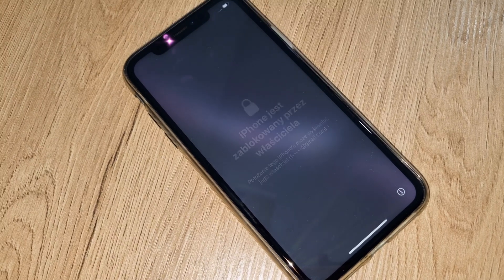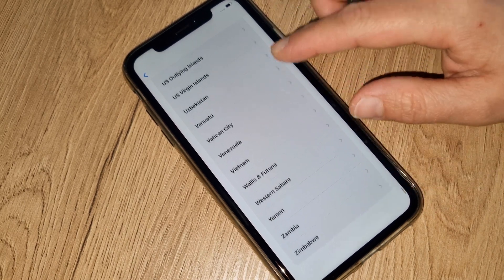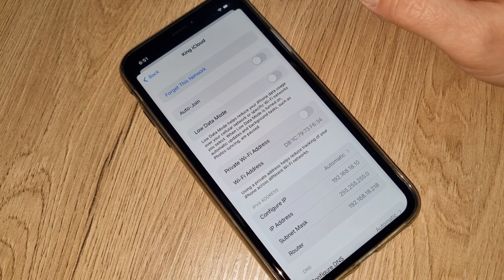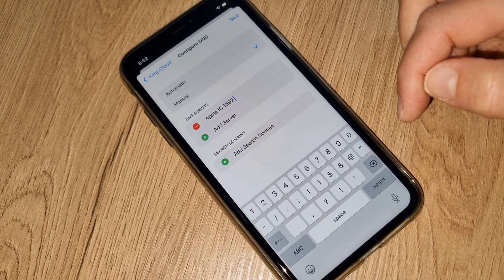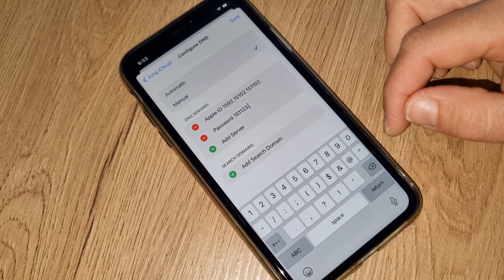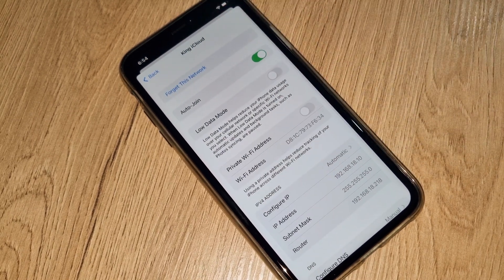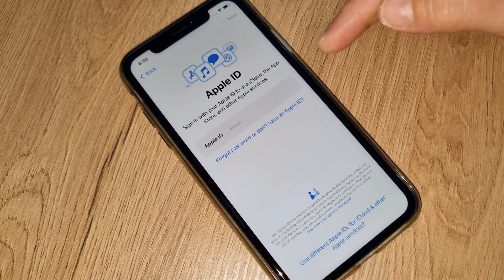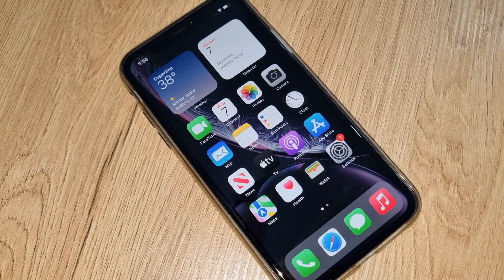March 2024 New iCloud Unlock Success✔️Any iPhone iOS*✔️Any Country✔️iCloud Activation Lock Unlock✔️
how to bypass icloud activation lock for free 2020
icloud activation lock removal website
iphone 11 icloud activation lock removal
ipad unlock icloud activation lock
how to bypass activation lock on iphone 5 ios 10.3.3
my icloud activation lock removal tool
official iphone unlock icloud activation lock removal
how to remove icloud activation lock without previous owner